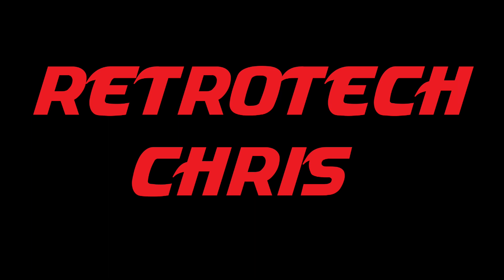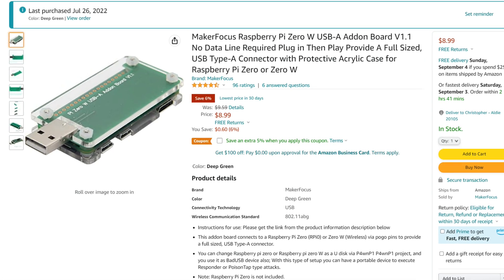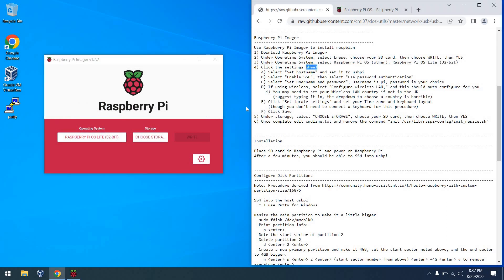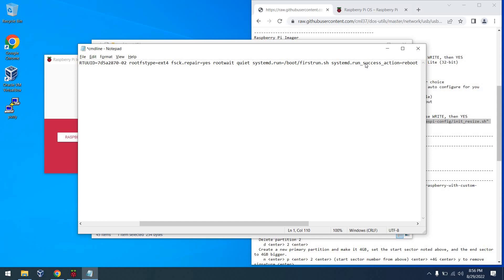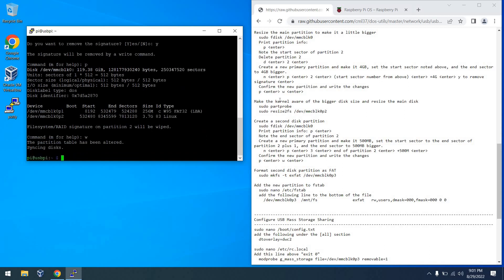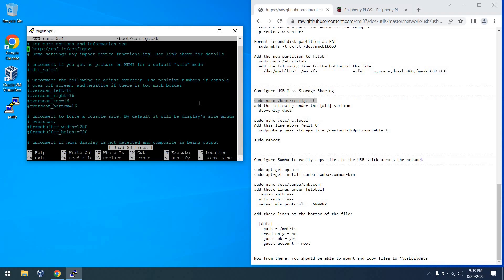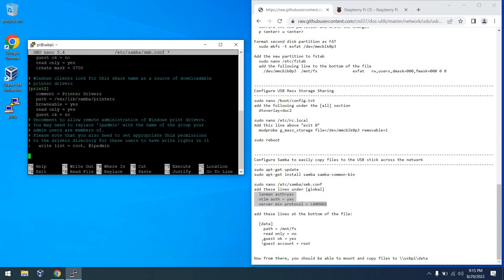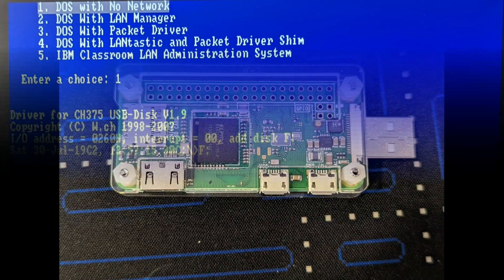Let's Create a WiFi-Enabled USB Memory Stick!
In this video, we create a WiFi-Enabled USB Memory Stick using a Raspberry Pi Zero W. Link to full procedure so that you can follow along

Chapters:
00:00 Introduction
00:25 Procedure
00:38 Known Limitations
01:38 Hardware Needed
02:24 Raspberry Pi Imager (Preparing a MicroSD Card)
05:33 Installation
06:10 Configure Disk Partitions
08:53 Configure USB Mass Storage Sharing
09:51 Configuring Samba
11:12 File Copy Demonstration
12:18 Retro Use Cases
12:38 Wrapup

Come and see us on the web!